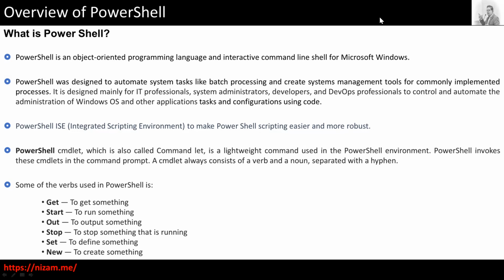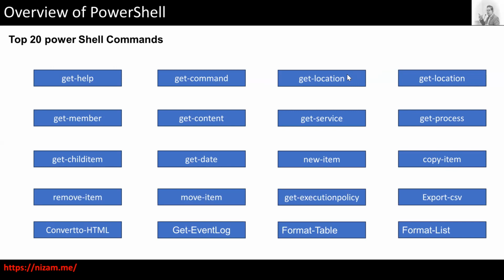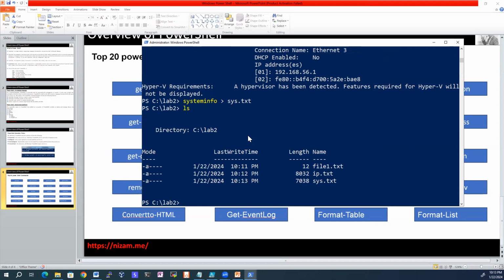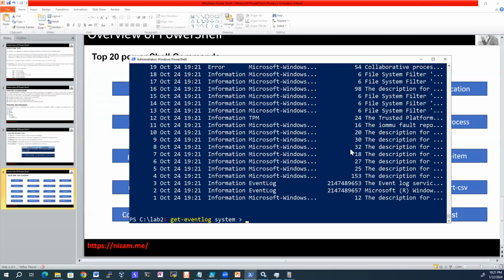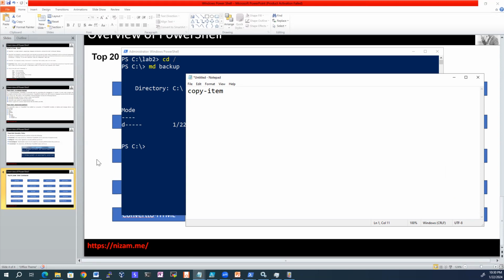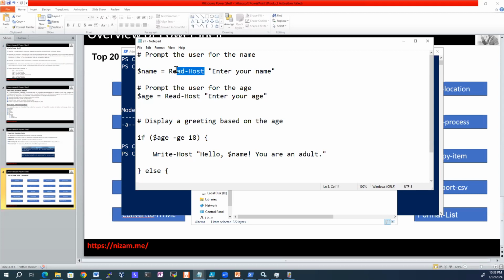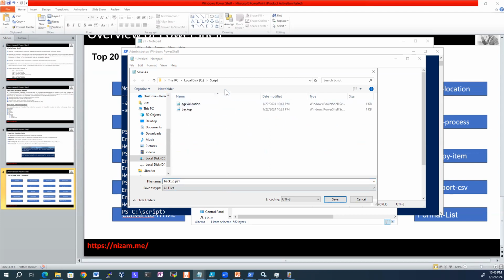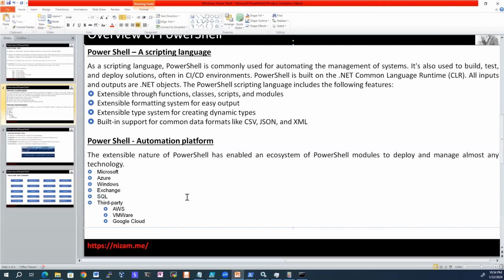Windows Power Shell Part 1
PowerShell is an object-oriented programming language and interactive command line shell for Microsoft Windows.
PowerShell was designed to automate system tasks like batch processing and create systems management tools for commonly implemented processes. It is designed mainly for IT professionals, system administrators, developers, and DevOps professionals to control and automate the administration of Windows OS and other applications tasks and configurations using code.
PowerShell cmdlet, which is also called Command let, is a lightweight command used in the PowerShell environment. PowerShell invokes these cmdlets in the command prompt. A cmdlet always consists of a verb and a noun, separated with a hyphen.
Some of the verbs used in PowerShell is:
 Get — To get something
 Start — To run something
 Out — To output something
 Stop — To stop something that is running
 Set — To define something
 New — To create something